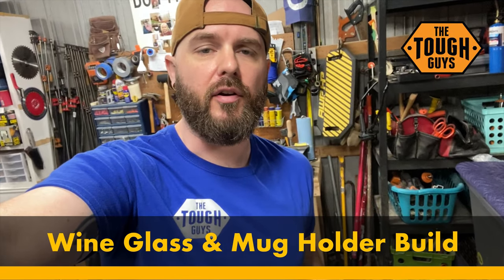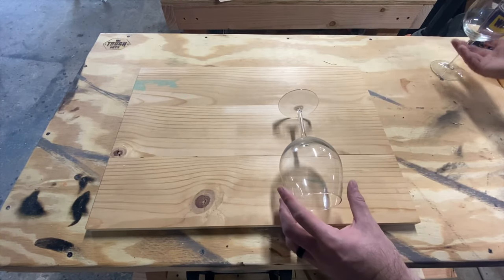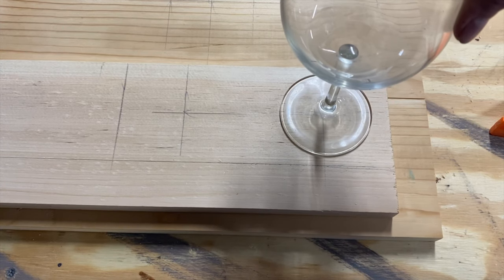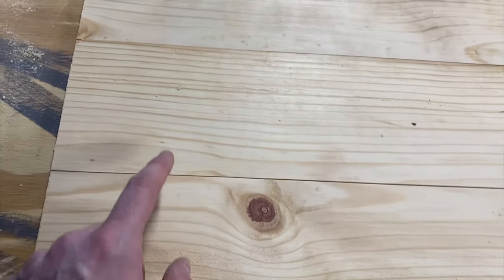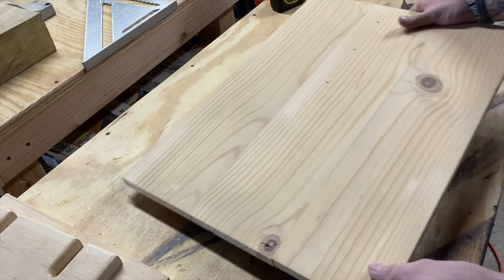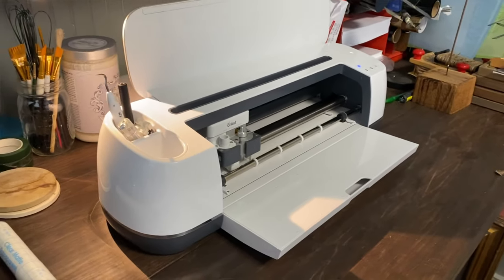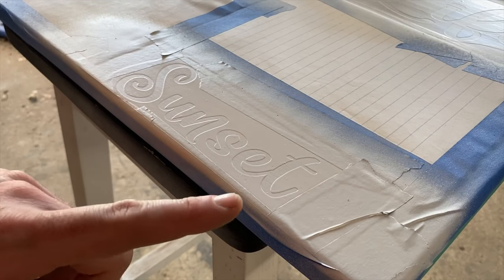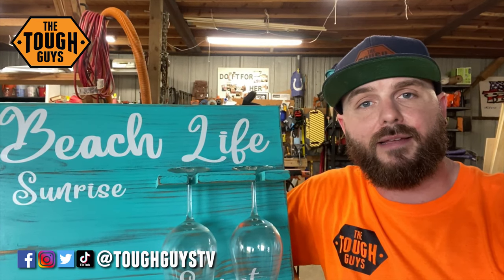Beach Life Wall Art! DIY Build!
How To Build a Wine Glass & Mug Holder

In this episode, we go step by step in building this Beach Theme, Wine Glass & Mug Holder for my Aunt.  All she supplied initially was a photo she found online, so for this one we just made it up as we went along.  I thought it best to record it so we could bring you all along for the journey!  I hope you find some good advice here, or at least a helpful tip!